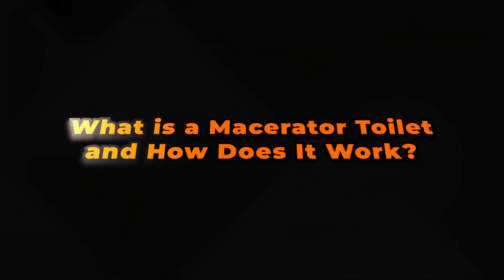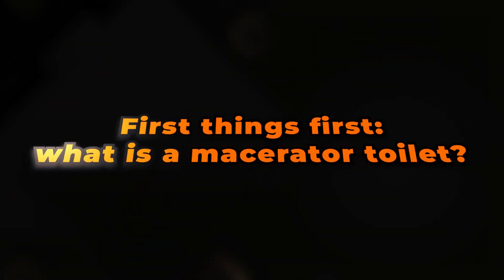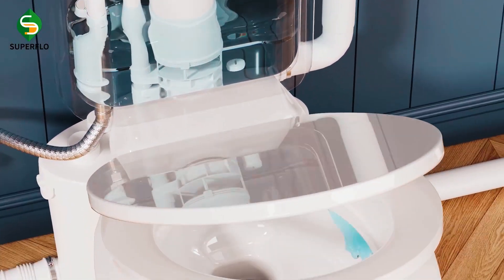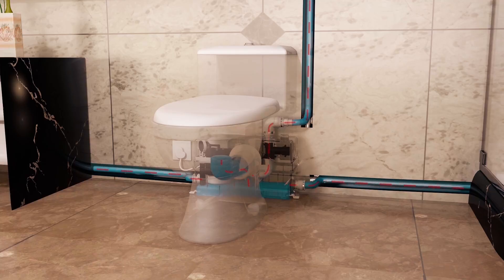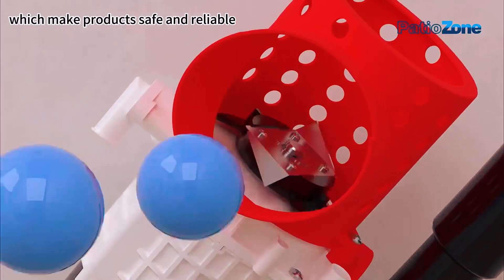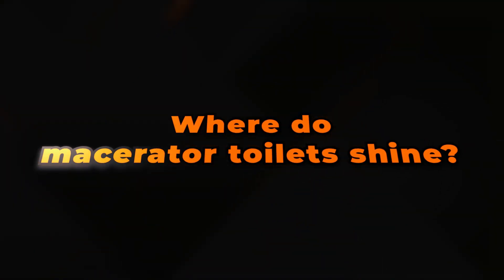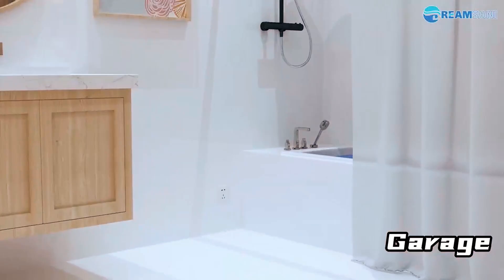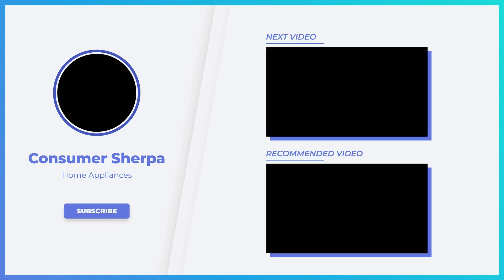What is a Macerator Toilet and How Does It Work? | Complete Guide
Curious about macerator toilets and how they function? In this video, we break down everything you need to know about these innovative plumbing systems. Whether you're installing a toilet in a basement, tiny home, RV, or anywhere without traditional drainage, a macerating toilet could be the perfect solution.

SUPERFLO One Piece Macerating Toilet System

We explain:
✔️ What a macerator toilet is
✔️ How the maceration and pump system works
✔️ Pros and cons vs. standard toilets
✔️ Ideal installation locations
✔️ Maintenance tips and common issues

Understand the technology behind macerating toilets and why they’re becoming a go-to for off-grid and low-drainage bathroom solutions.